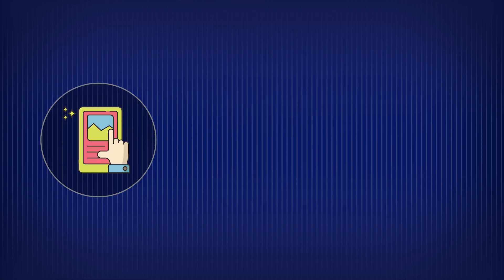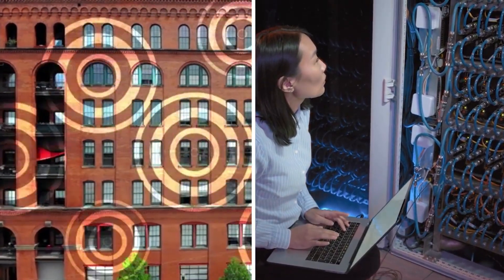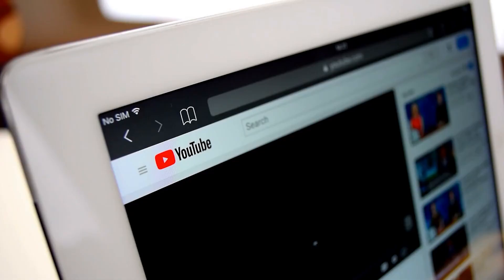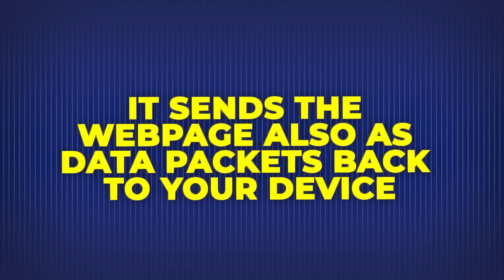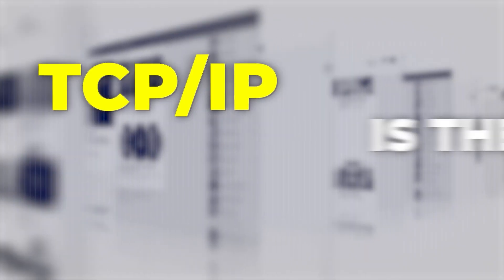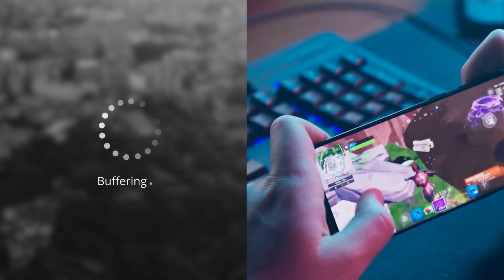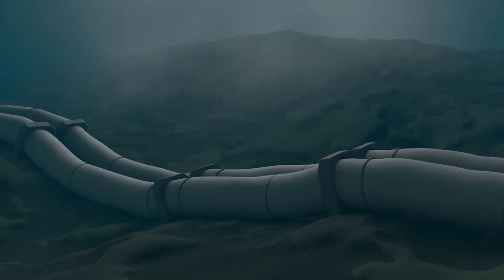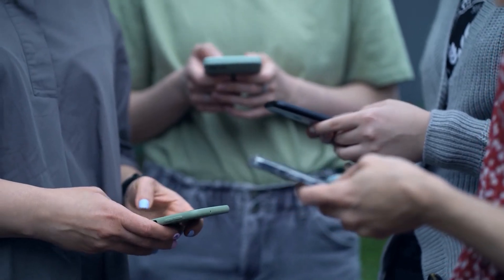How the Internet Actually Works (Simplified)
Ever wonder what actually happens when you click a link, send a message, or stream a video?

The internet isn’t magic — it’s real machines, cables, and systems working together at light speed.
In this quick but clear explainer, we break down how the internet actually works — from deep-sea fiber optic cables, to DNS servers, IP addresses, and the cloud — all simplified in under 10 minutes.

What you'll learn in this video:

What the internet really is (beyond "Wi-Fi" or "the cloud")
How your data travels around the world in milliseconds
The hidden role of DNS, servers, and IP addresses
Why undersea cables are still the internet’s real backbone
And why understanding this changes how you see everything online

Where complex technology finally makes sense — one simple explanation at a time.

Got a question or a topic you want simplified?
Drop it in the comments — I reply to every one.

0:00 - Intro: What Is The Internet?
0:46 - Not Some Invisible Thing Floating In Space.
1:33 - How Does Information Move Through The Internet
2:34 - What Happends When You Go To A Website
4:00 - What's In A Data Packet?
4:41 - What Are The Rules That Keep The Internet Working?
5:22 - Internet Myths
6:12 - Internet Speed
6:46 - Where Does Mobile Internet Fit In
7:11 - What An Internet Exchange Point
7:41 - Internet Valnerablities
8:21 - What Happend When The Internet Breaks
8:36 - Final Recap